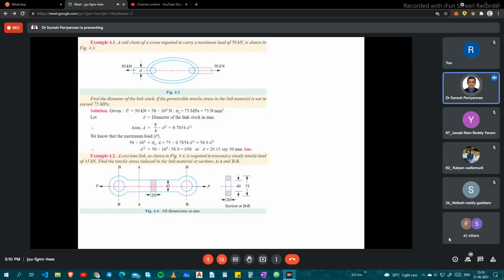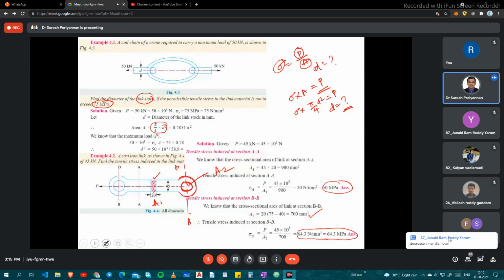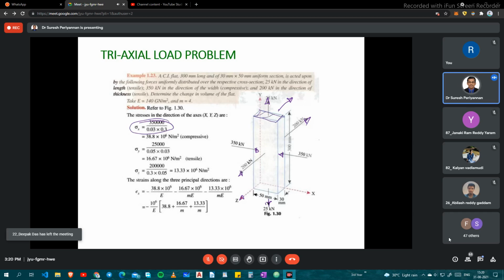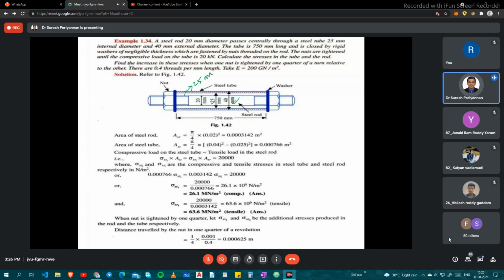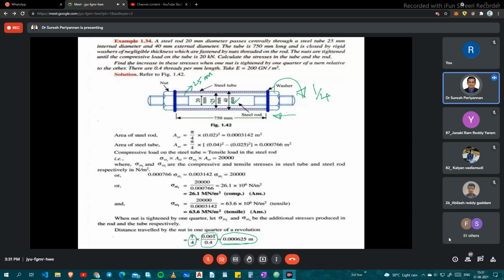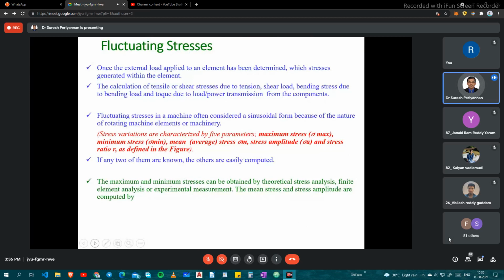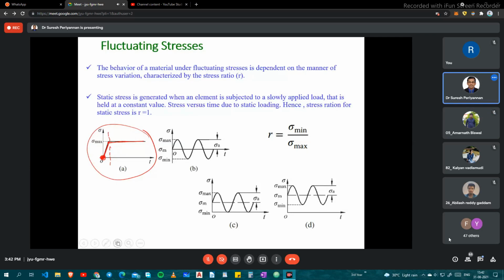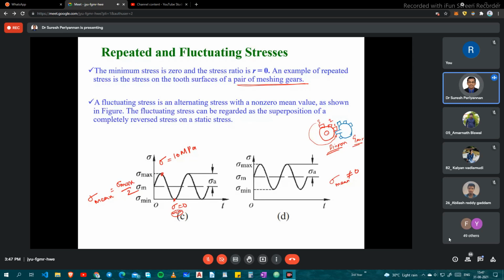DME Class 31st August